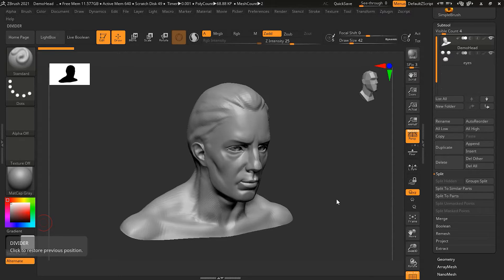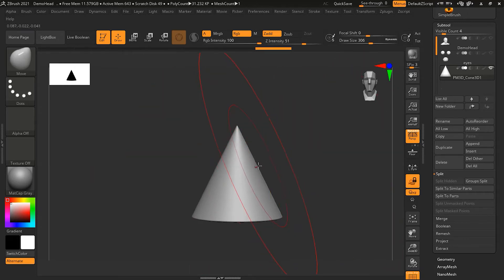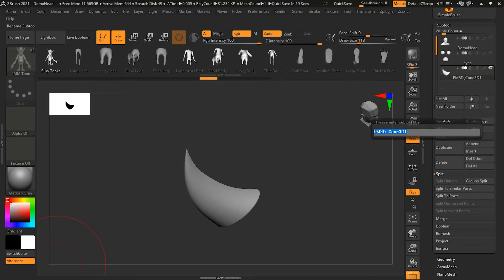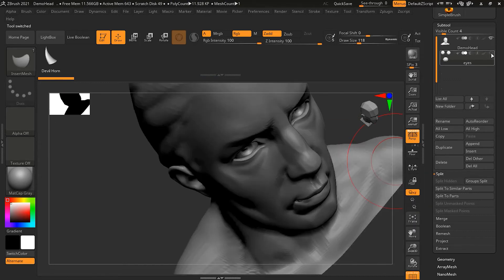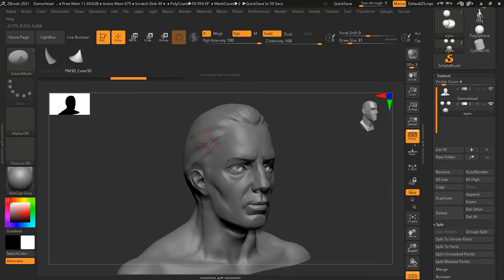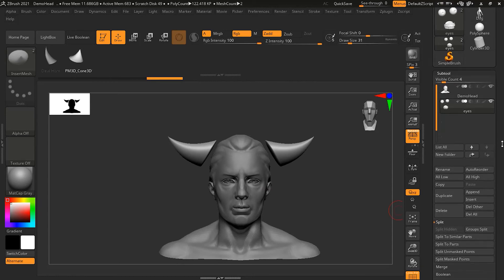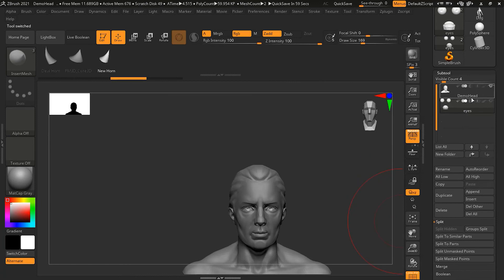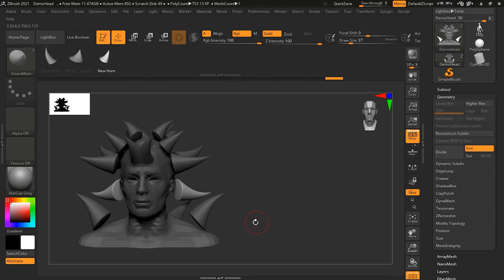How to Create IMM Brush in Zbrush? | Lesson 5 | Chapter 3 | Zbrush 2021.5 Essentials Training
The collection of Insert Mesh brushes that comes with Zbrush is fine and all, but you'll eventually want to make your own so that you can insert custom objects. In this video I'll go over the steps for that.